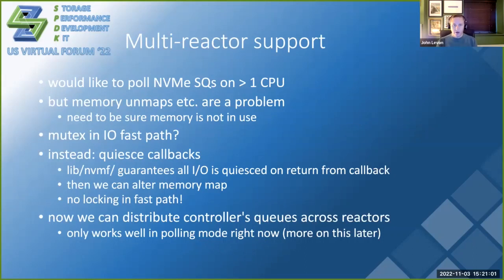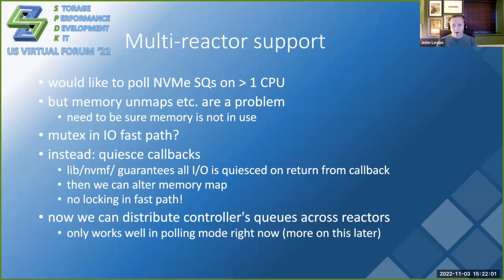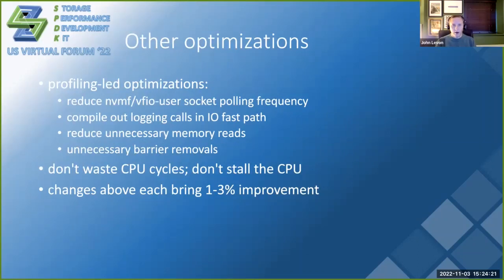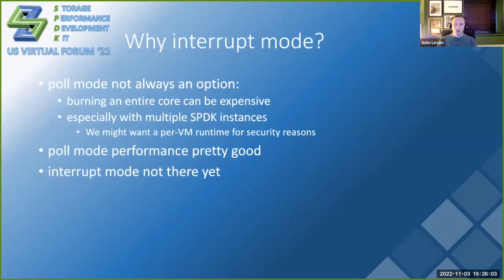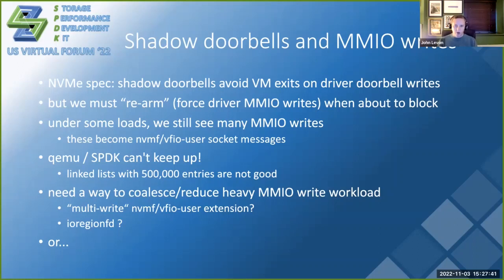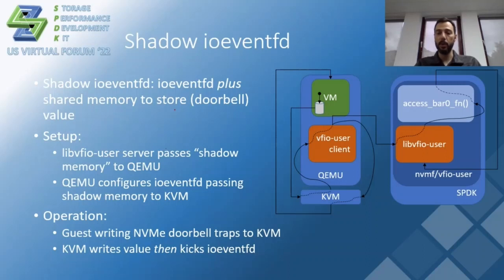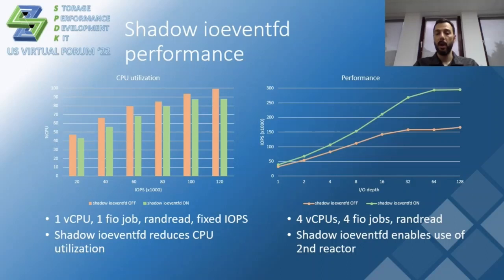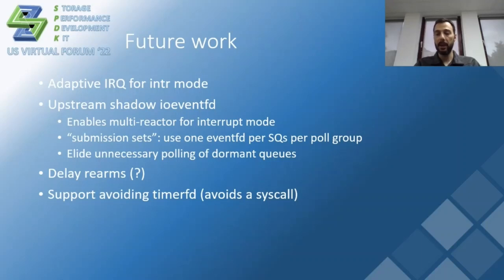nvmf/vfio-user: Performance Optimizations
Polling mode is not always an option, e.g. a single process mapping memory from all guests can be a security risk, therefore interrupt mode is the only alternative. In this talk, we present a series of performance optimizations aimed at improving performance in interrupt mode. We present a set of standalone optimizations, with the most prominent ones being multiple reactor mode, reducing two calls to epoll_wait() in spdk_fd_group_wait(), using a new kind of ioregionfd to avoid switching from KVM to QEMU, rearming the eventidx in the very last minute when shadow doorbells are used, plus some additional smaller optimizations. We then evaluate and present the impact on performance of these optimizations.